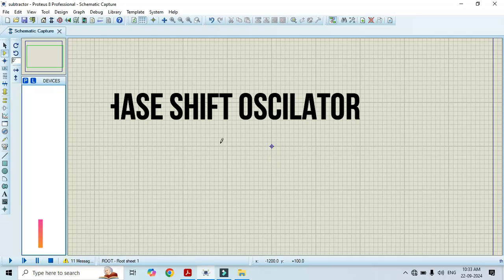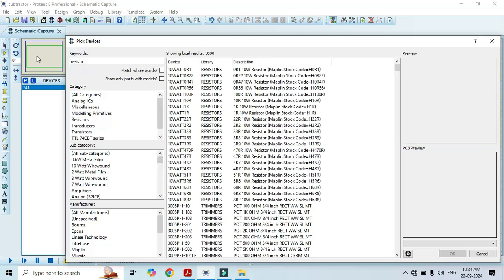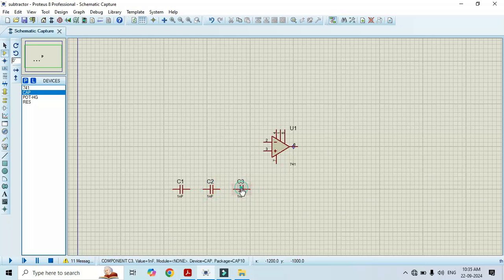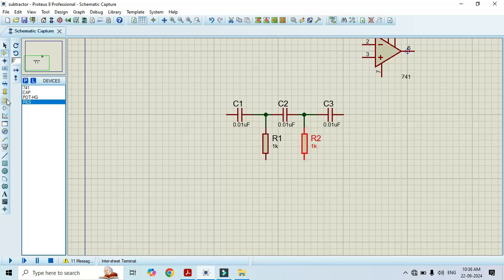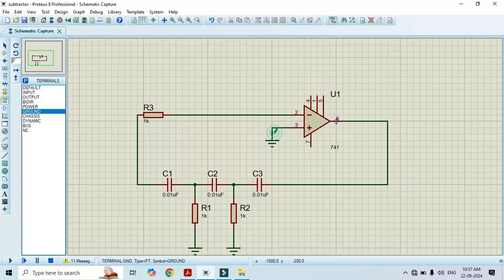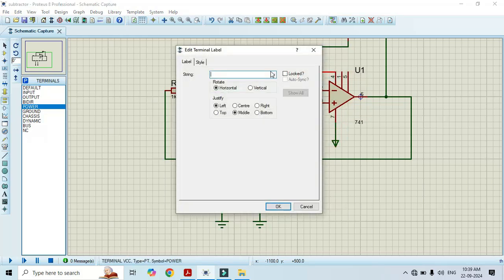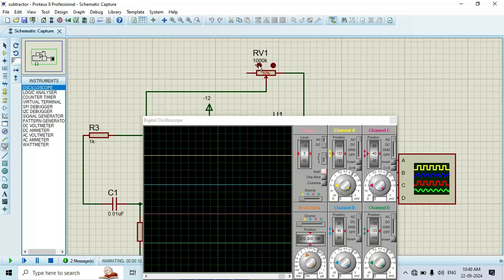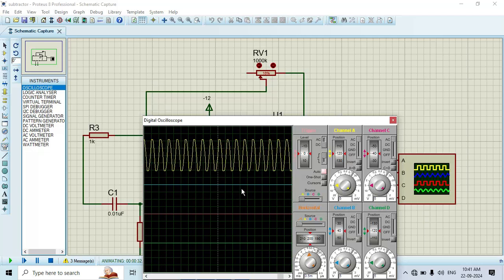RC Phase Shift Oscillator Simulation#Proteus Simulation#RC phase shift oscillator#analog electronics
This channel also includes playlist on following topics
# Fundamentals of Electrical &Electronis Engineering (FEEE) lab Theory & Practicals sessions
Analog Electronics
Digital Communication
Viva Questions & Answers
# Indian Constitution
# Mini projects
Job Opportunities updates
# Diploma Exam updates
# Proffessional Ethics
# Universal Human Values
Student Induction Program